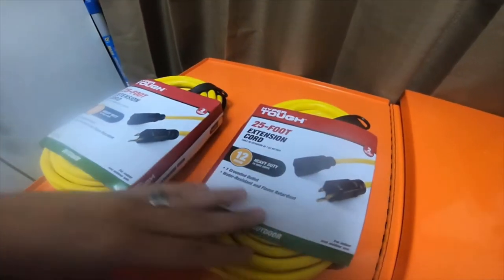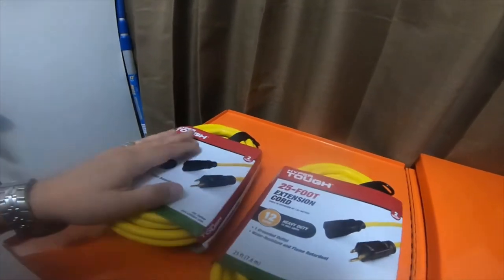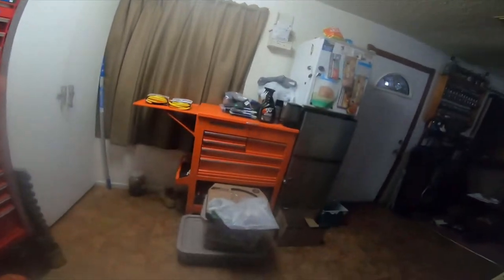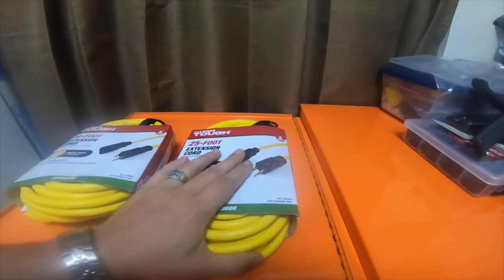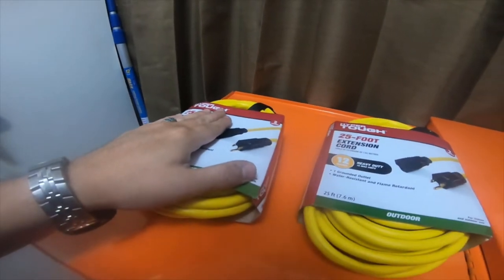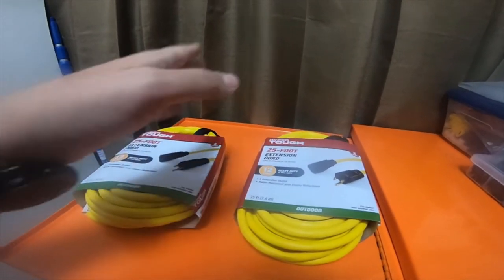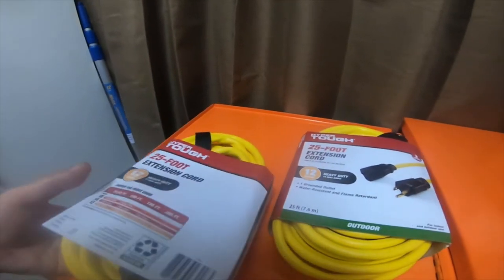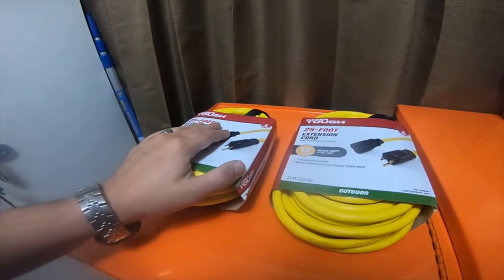Electrical Tool Haul - Walmart Electrical Cords